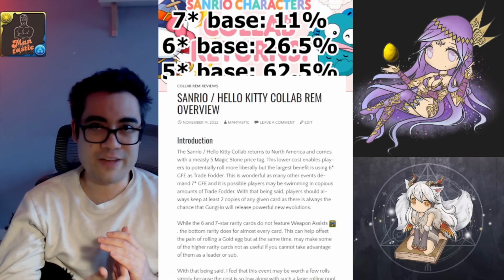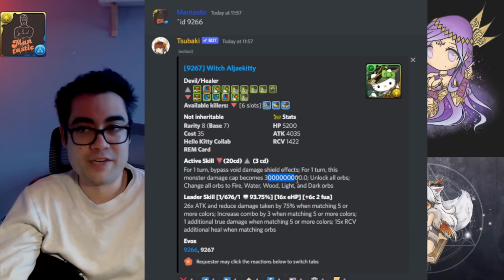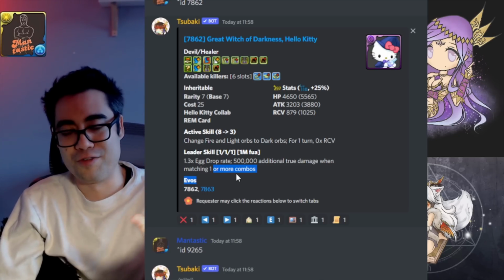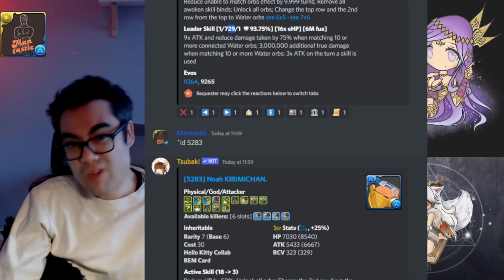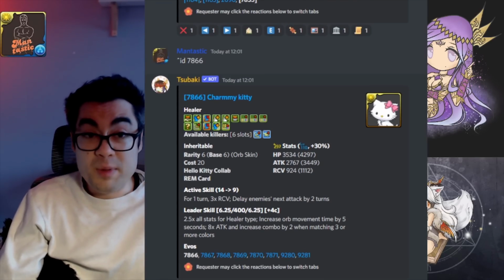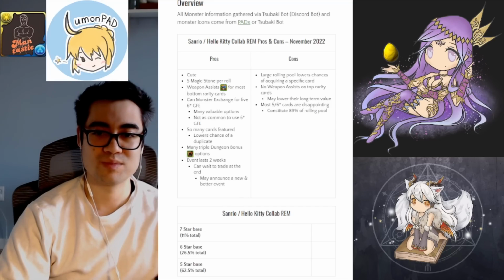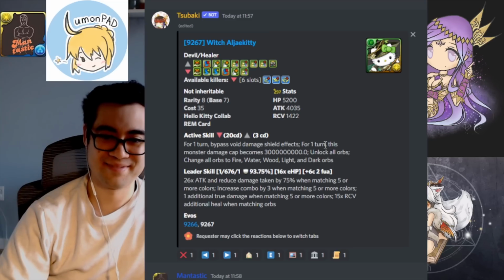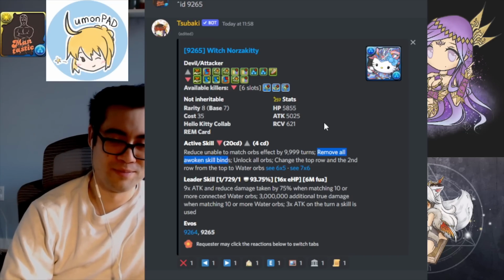Sanrio / Hello Kitty Collab REM Overview w More @lumonpad3350 !